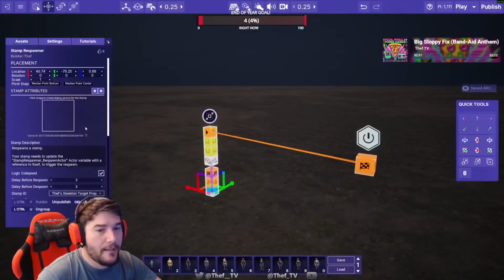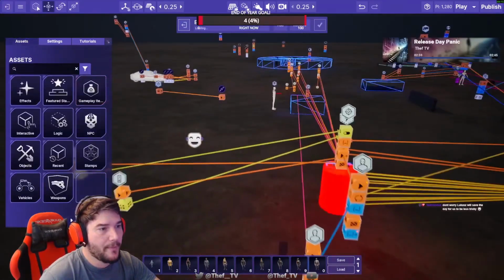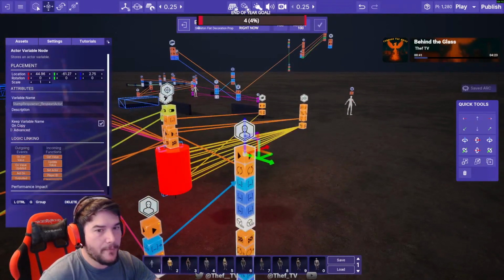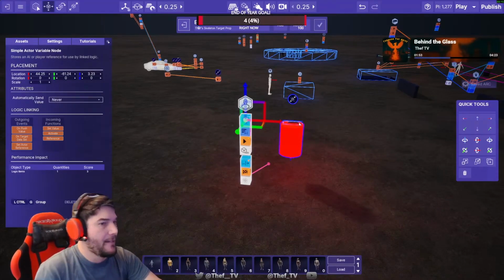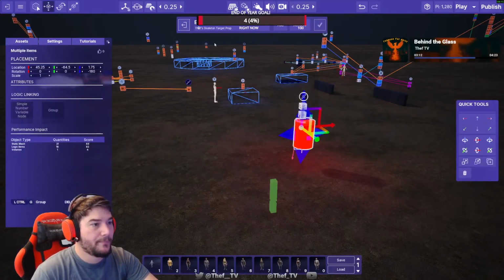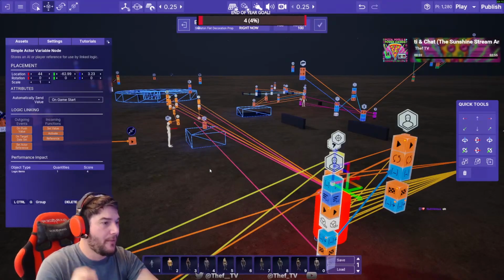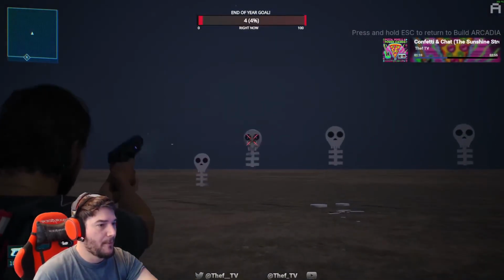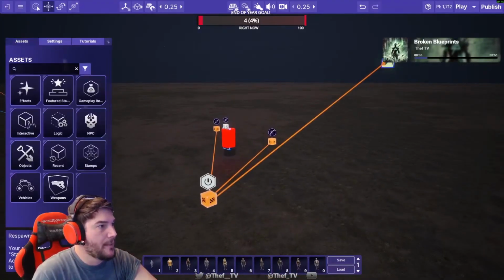Stamp Respawner - Build.ARCADIA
Here I cover the details of the Stamp Respawner Stamp that i made in Build.ARCADIA

🌀 About MindsEye:
MindsEye is a futuristic, narrative-driven action game set in the neon-soaked city of Redrock. You play as Jacob Diaz, an elite soldier navigating a web of conspiracy, advanced AI threats, and fractured memories from a mysterious implant.